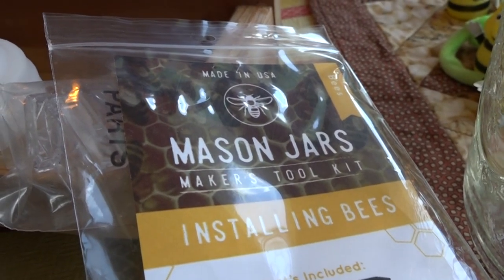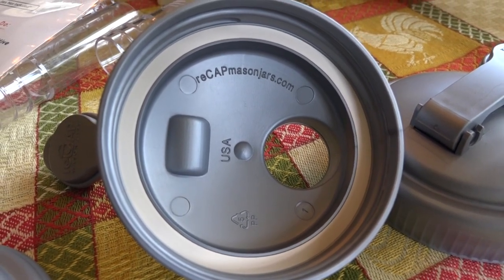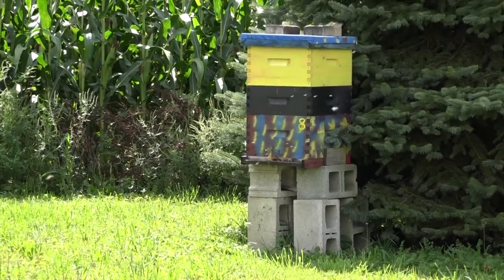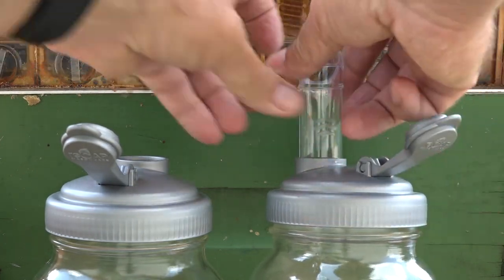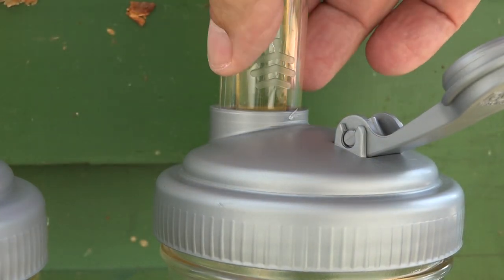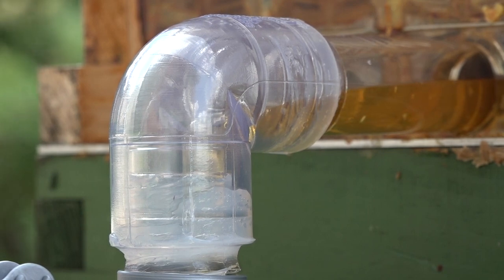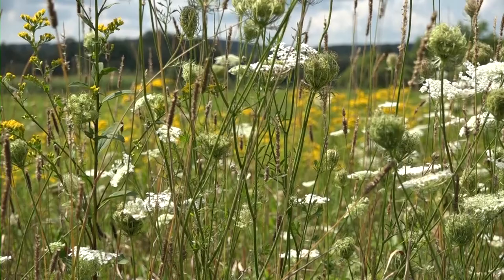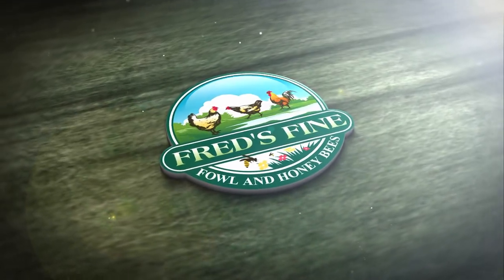How To Extract Honey with Flow Hive Supers and ReCap Mason Jar Lids Easiest Method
How to extract honey with no uncapping, no filtering, no spinning, direct RAW honey from a hive into your jar with a FlowHive Flow-Super. The easiest honey extraction method I've found anywhere.

Avoid fake FlowHives, here are the real ones at a $50 discount

ReCap Mason Jar Lids are absolutely Perfect for the flow-hive Flow-Supers during honey extraction.
I was looking for a method of closing off jar tops during honey extraction so those pesky yellow jackets couldn't dive into my jar. I used zip lock baggies and other barriers in the past.
The 3/4" tubes that come with the flow-frames (one each) turned out to fit perfectly into the ReCap Mason Jar Pour Top Lids... so, all I had to do was modify the Flow-Tubes to form a 90 degree elbow and it works perfectly!
In this video, I purchased a 90 degree 3/4" elbow that was rated for food processing. I'll put the link down below if you want one. I also just took two flow-tubes and cut the exit ends at 45 degrees and put them together with 100% silicone sealer (24 hours to cure) and that works just fine.
When you buy a box of six or seven frames for your flowhive or flowsuper, you get six or seven tubes, plenty to fiddle with.
The result was great, you could almost harvest in the rain :)

Current pricing on Amazon has made these extremely expensive:
Any food-grade elbow will do.

Flow Hive Super Six or Seven Frame (Seven Frame in this video)